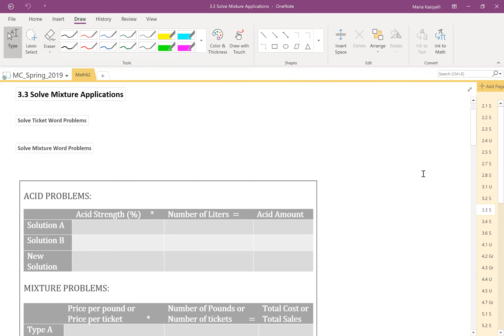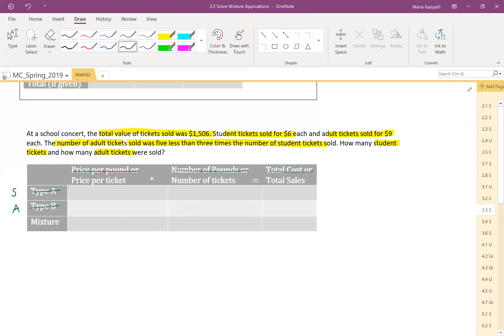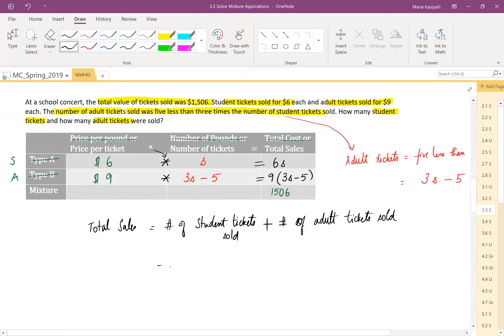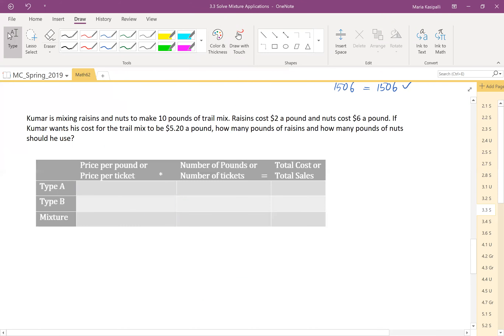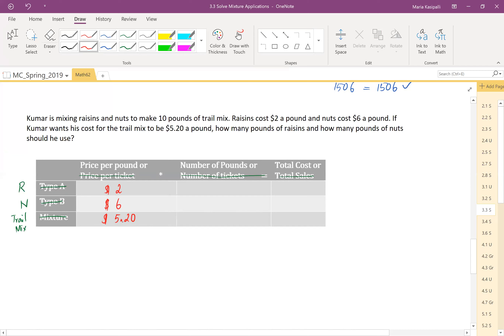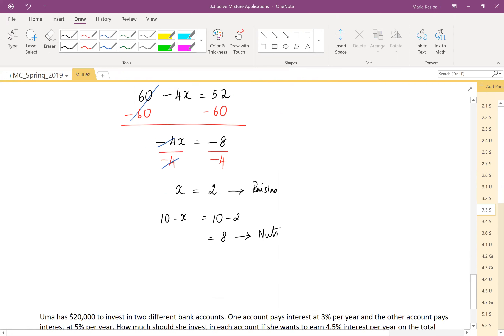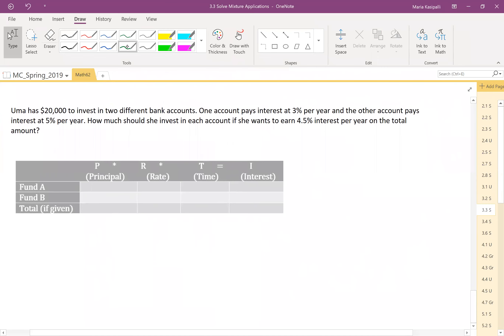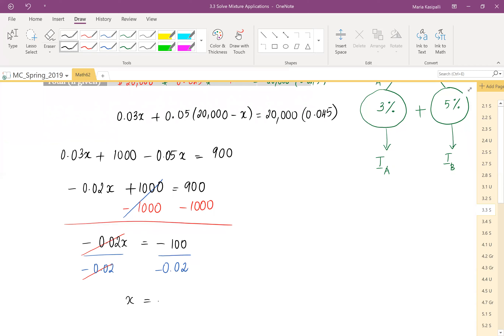Math62 Lecture Overview 3.3